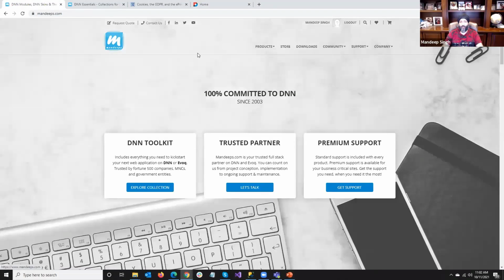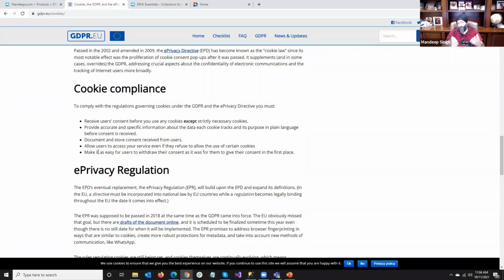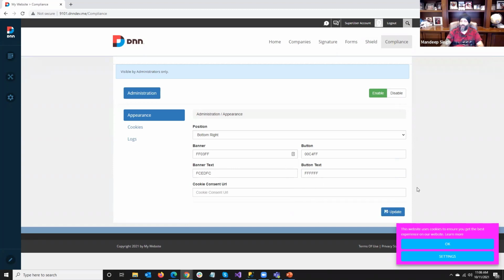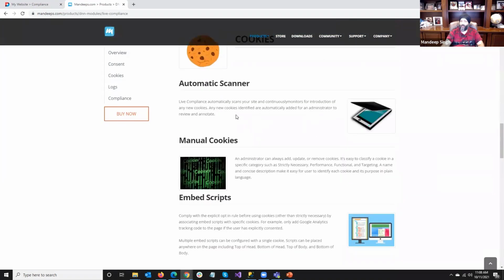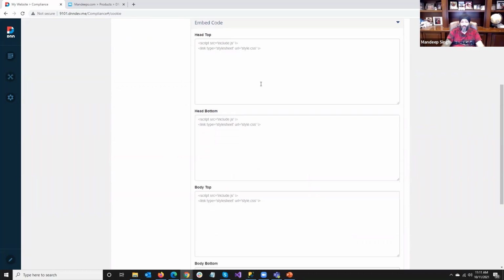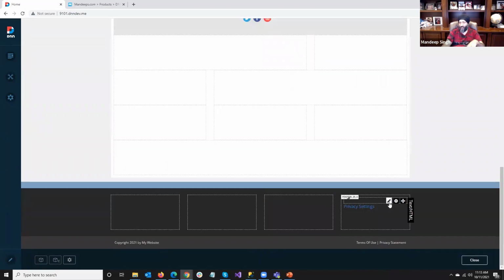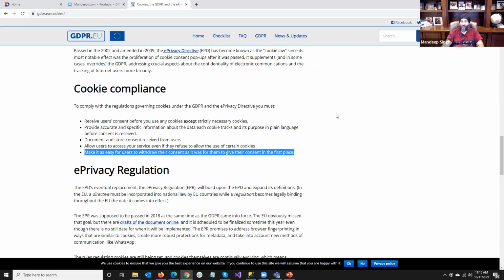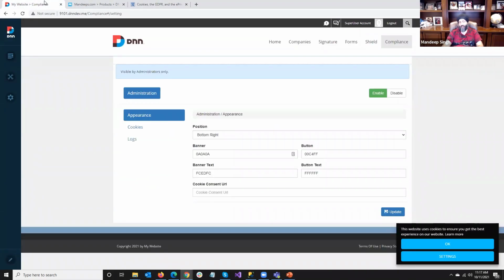Webinar: Cookie Consent, Disclosure, and Transparency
Join us in this webinar to get started with Live Compliance; Cookie consent, disclosure, and transparency for compliance with GDPR, CCPA, and other privacy acts.